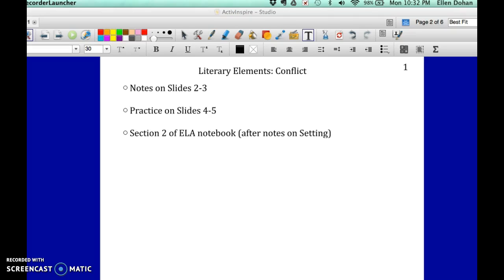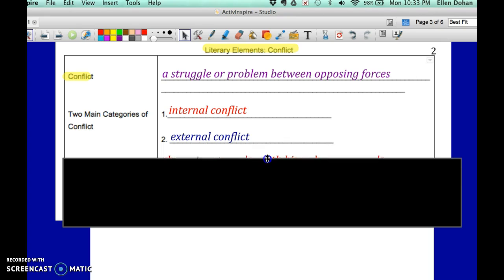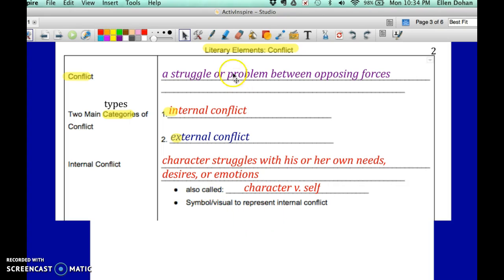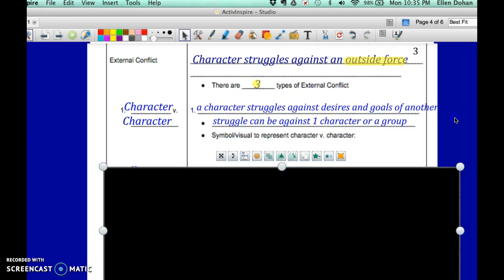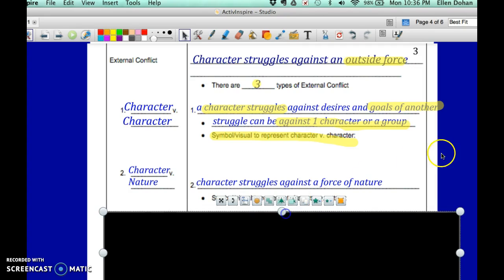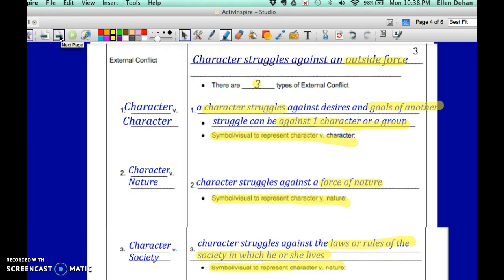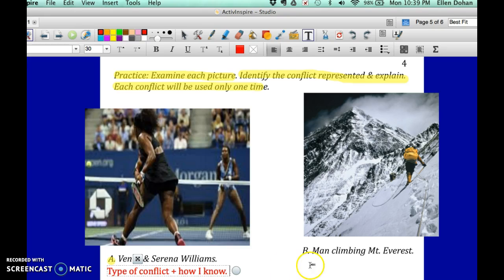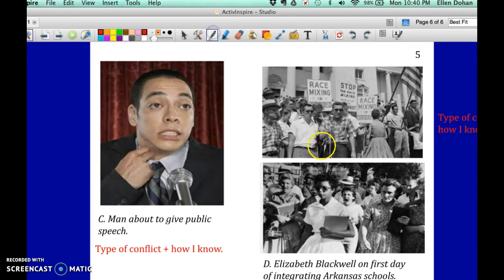Types of Conflict